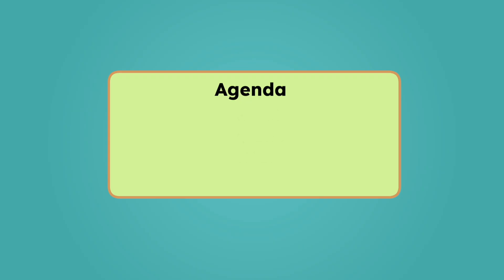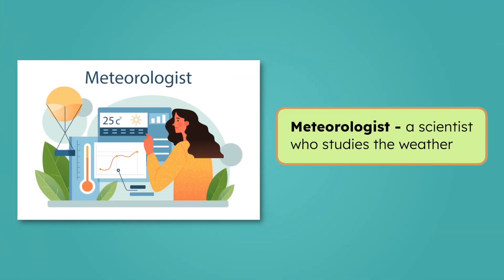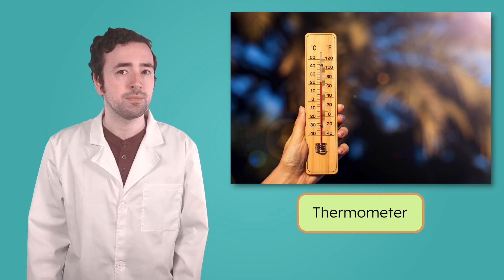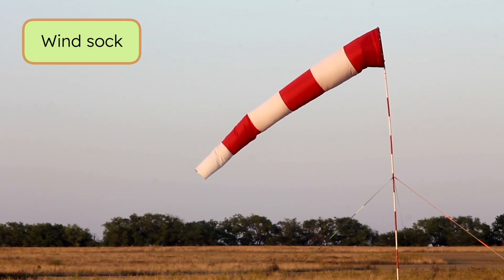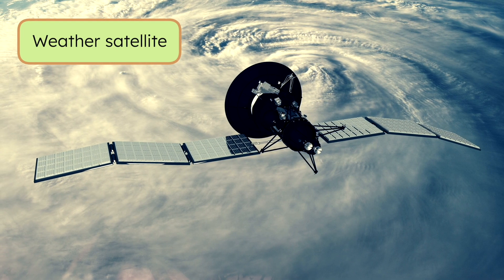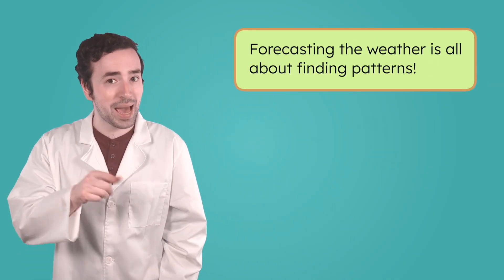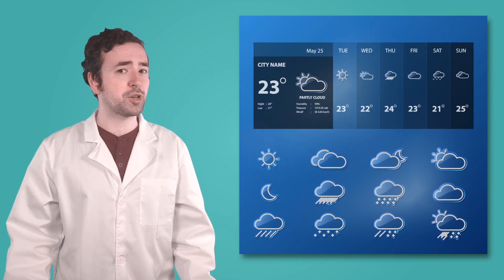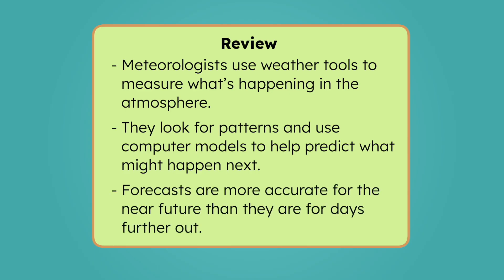How Do We Predict the Weather? - Exploring Weather Forecasting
How do we predict the weather before it happens? In this science lesson for 3rd-graders, students will learn about weather tools and how meteorologists create forecasts for the weather. This lesson is from Miacademy’s Investigating Earth and Space Science course.